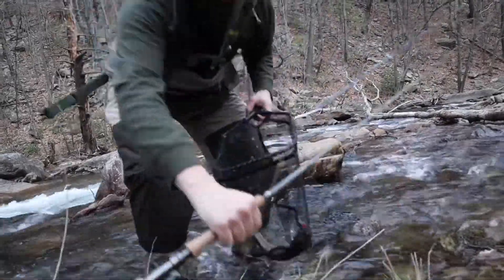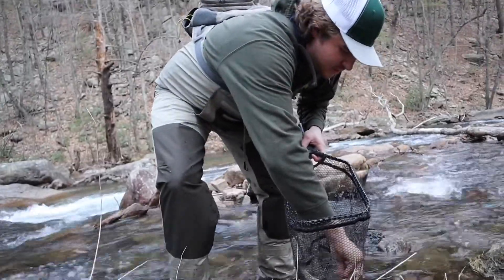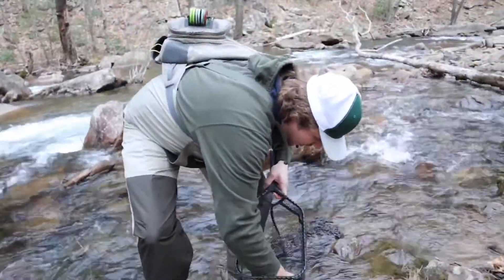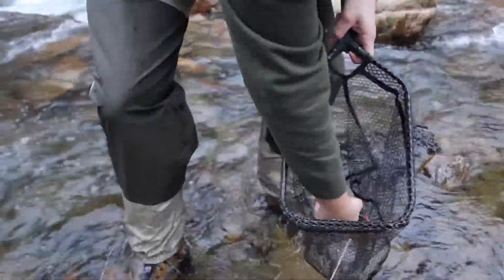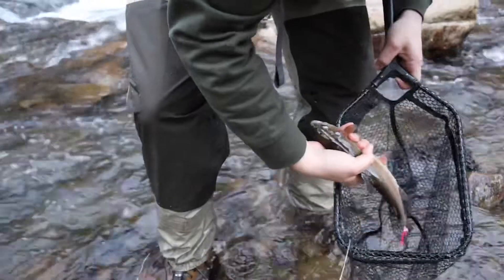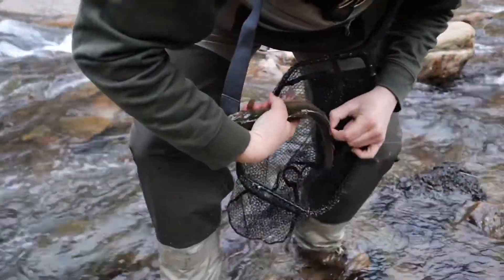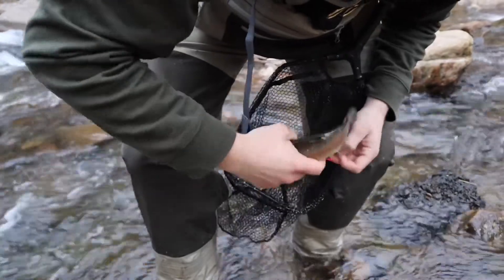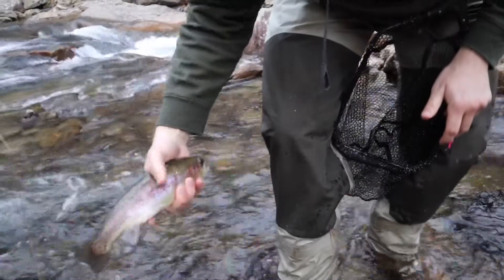Tight Lines After Work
Cole fishings a small central pa stream for stocked rainbows and native brook trout.